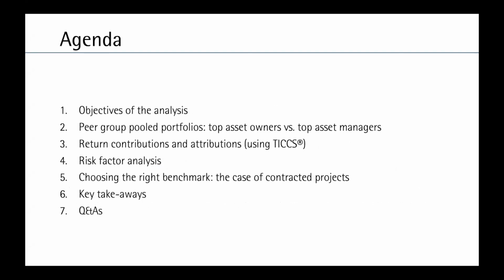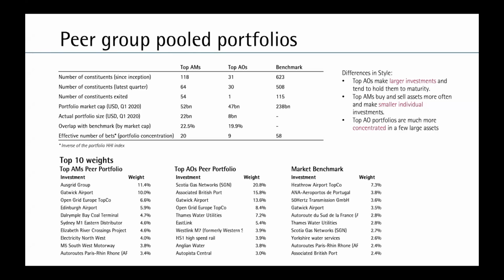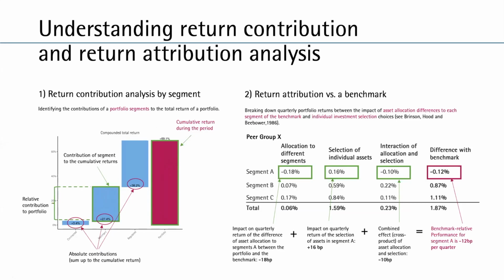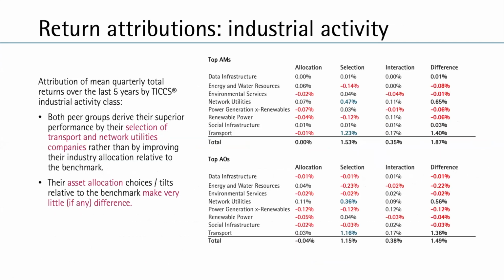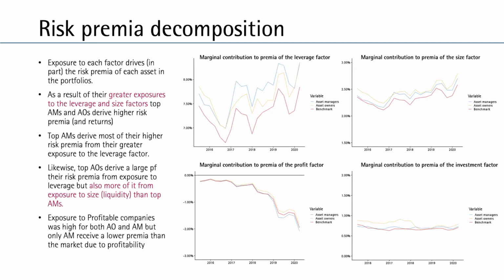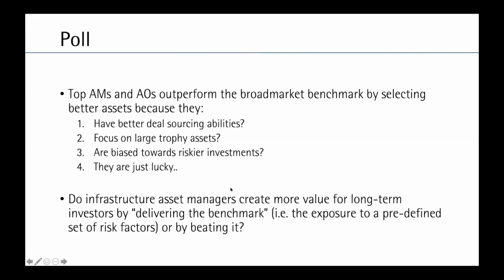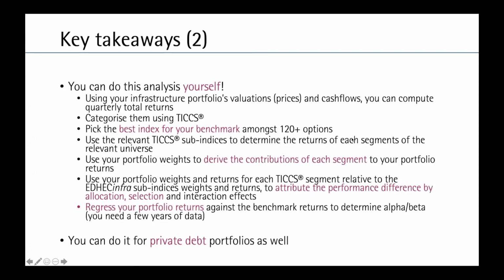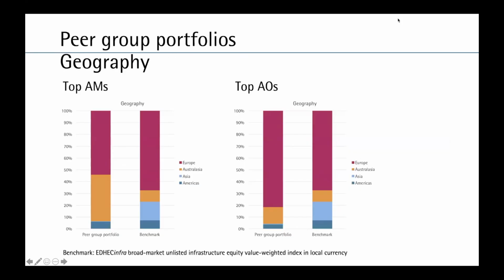Benchmarking infrastructure investor peer groups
Let's build peer groups portoflios of large asset owners and asset managers investing in infrastructure and see how they perform compared to the market . Performance contribution and attribution analysis using the EDHECinfra market indices.